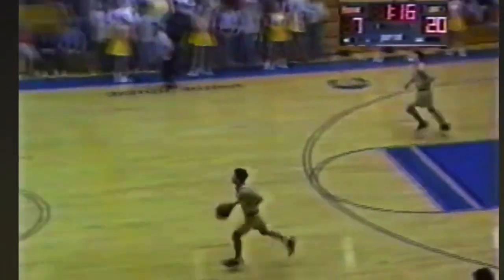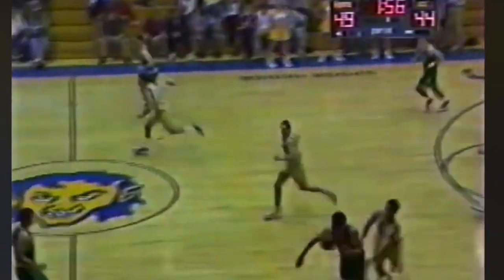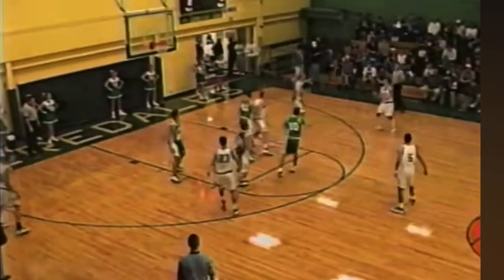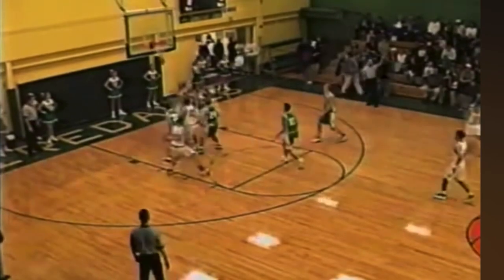Blake Rogers Highlights